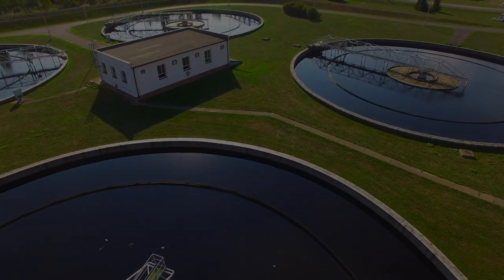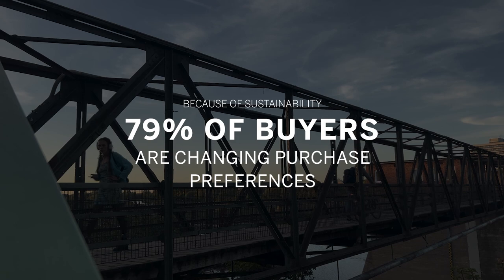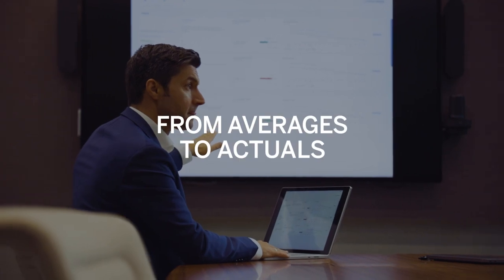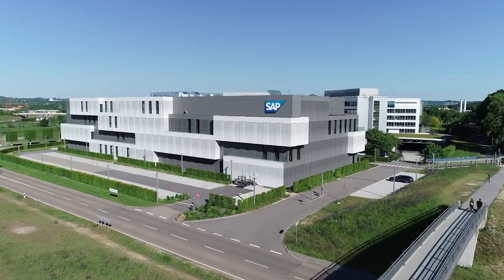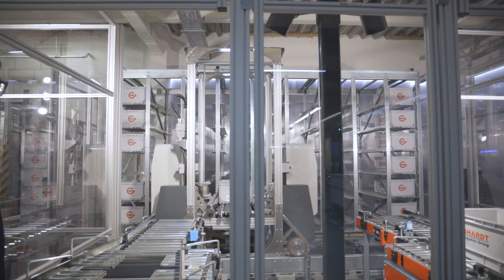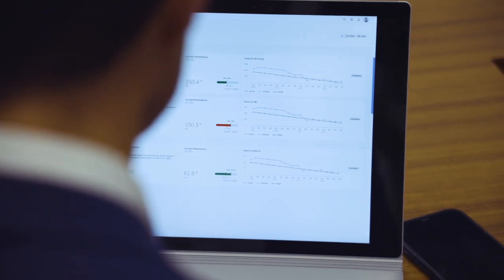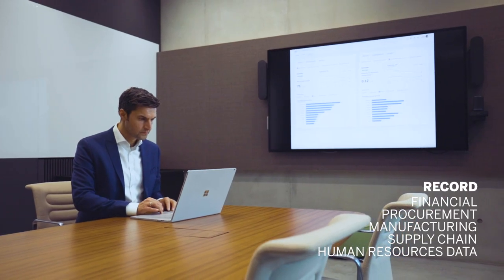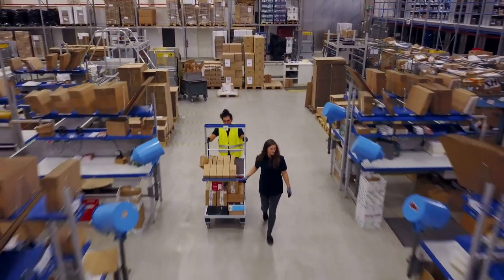SAP Sustainability Control Tower – Holistic Steering and ESG Reporting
ESG is in the spotlight. Investors want to know your risk exposure to climate change. Regulators want you to decarbonize your operations. Employees want to know where you stand on social issues. Customers want products to have a minimal carbon-footprint, be ethically sourced, and produced without waste. SAP Sustainability Control Tower helps you record actual data to set realistic targets and improvement measures. It also simplifies how you report to meet daunting regulations. Collectively, it empowers you to act and scale sustainability into your core business.